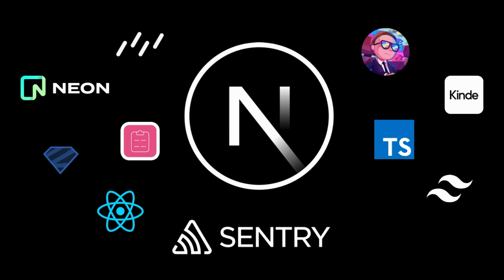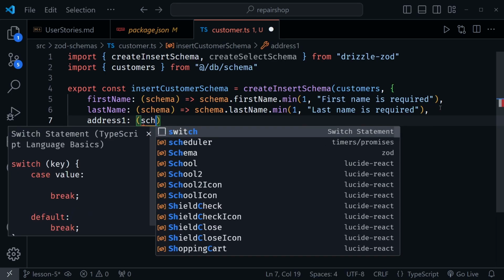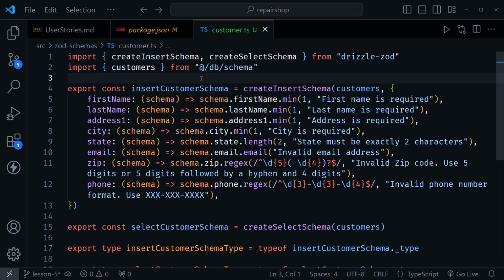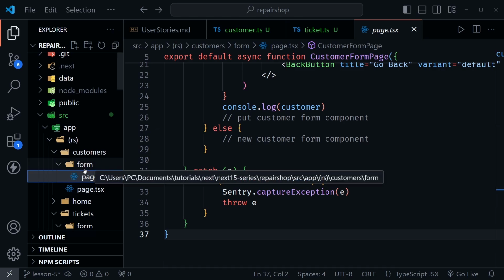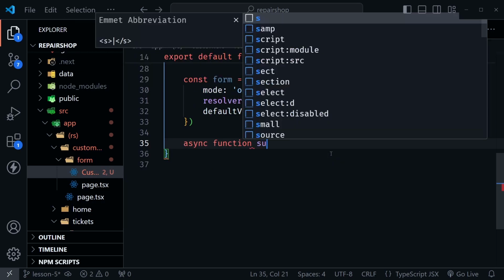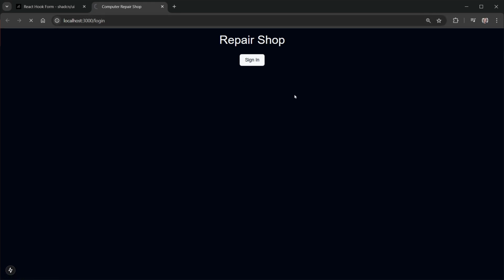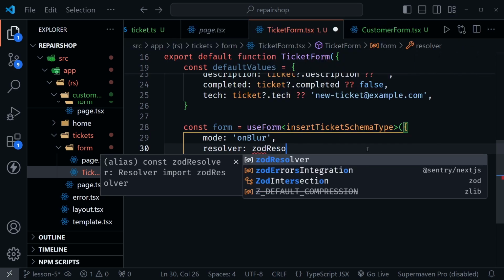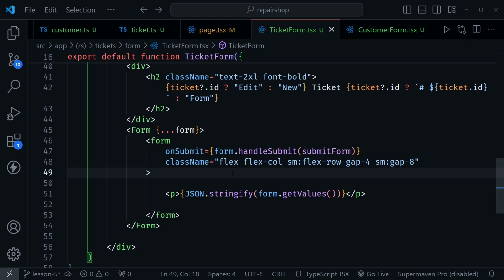Next.js with React-Hook-Form, Drizzle-Zod, & ShadCN/ui | Nextjs Full Stack Project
Use Next.js with react-hook-form, drizzle-zod, & shadcn/ui in this chapter of the Nextjs Full Stack Project series. We will send data to react-hook-form components and create schemas for form validation with drizzle-zod.

(0:00:00) Intro
(0:01:06) Tech Stack
(0:01:26) User Stories Checklist
(0:02:11) Creating Zod Schemas with drizzle-zod
(0:18:37) Why react-hook-form?
(0:20:09) Customer Form component
(0:34:36) Ticket Form component

Was this Next.js Full Stack tutorial with react hook form, zod and shadcn/ui helpful? If so, please share.